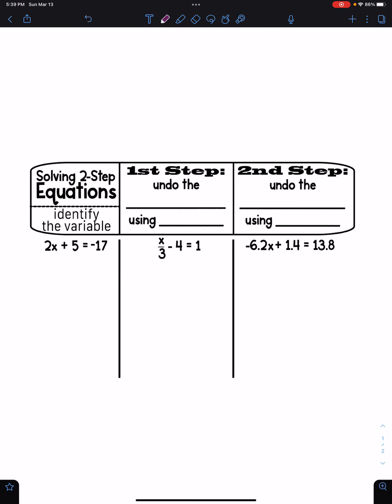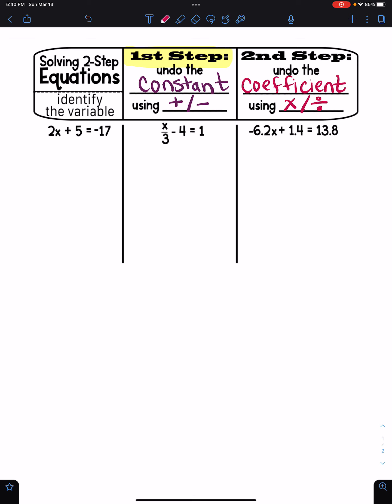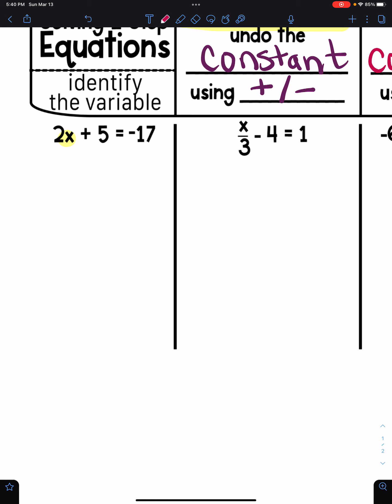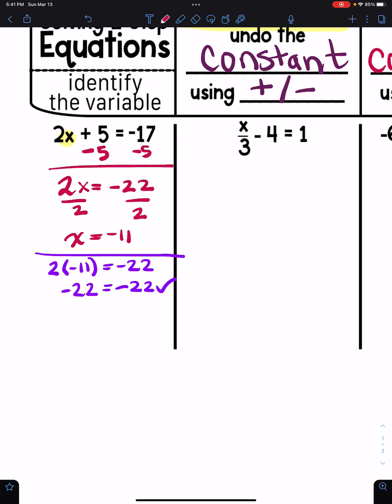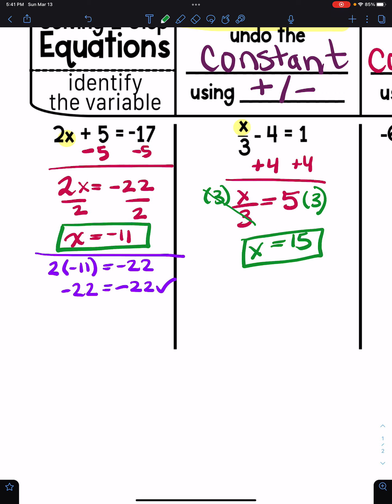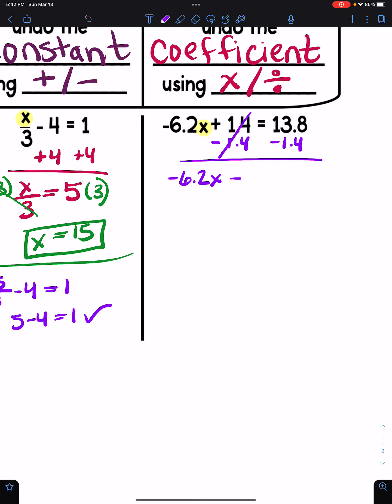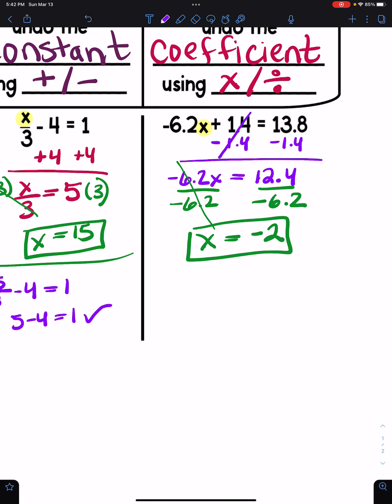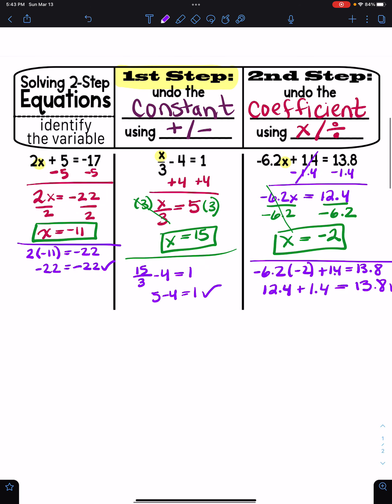2 Step Equations Math 7